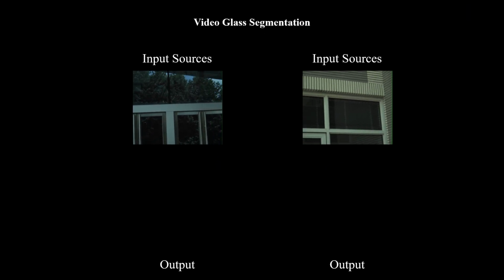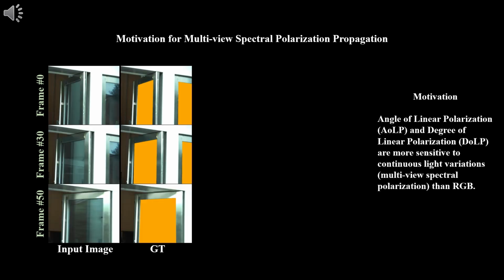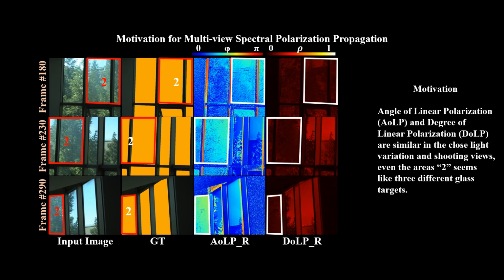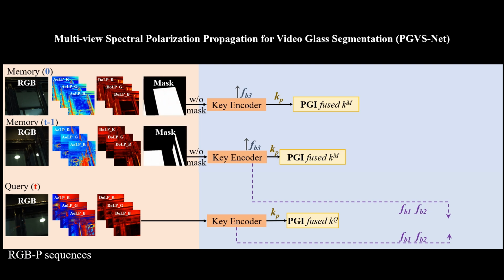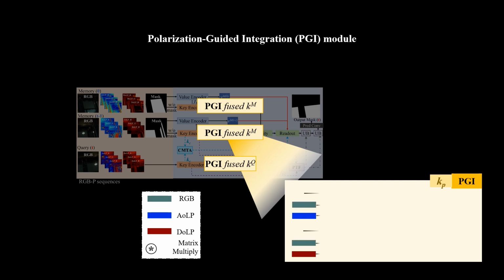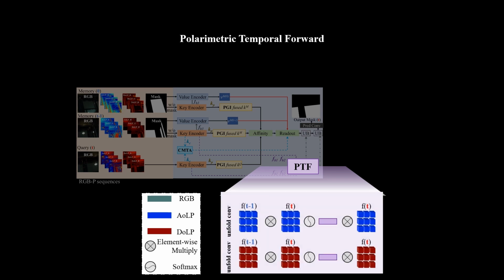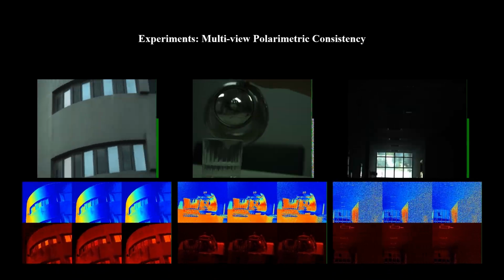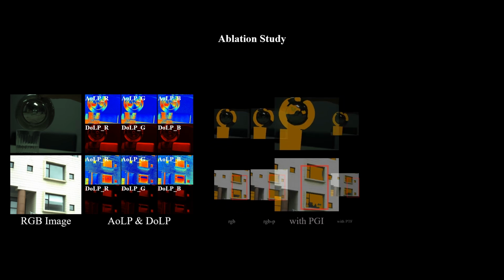Multi-view Spectral Polarization Propagation for Video Glass Segmentation